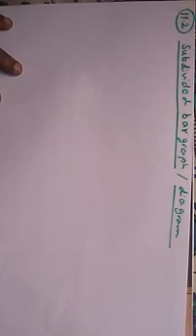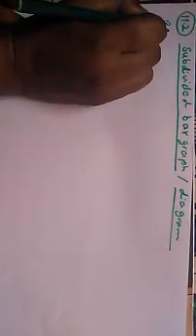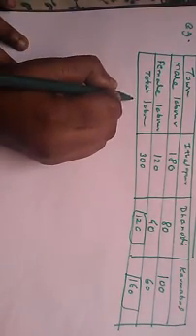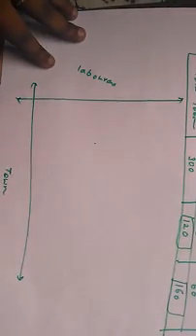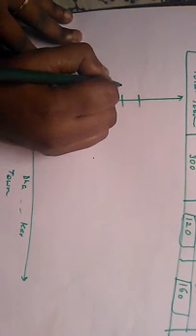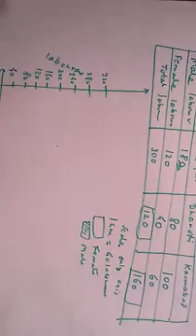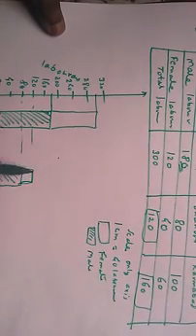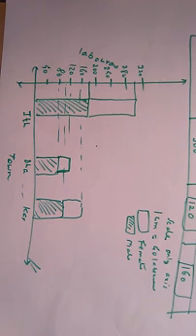Subdivided bar graph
In this video we will learn about drawing subdivided bar graph or diagram